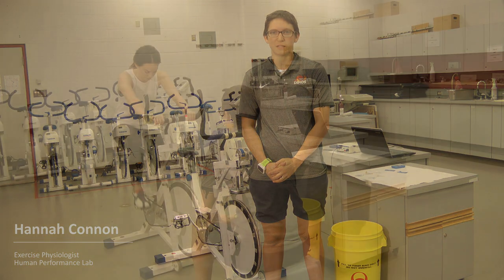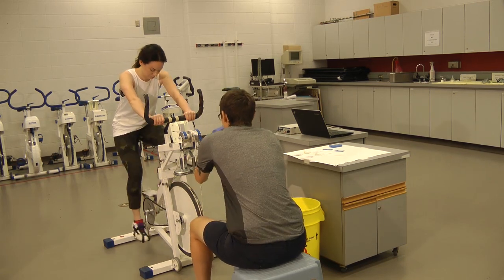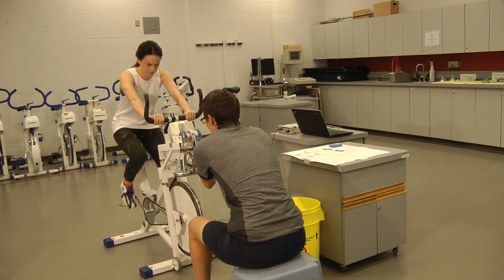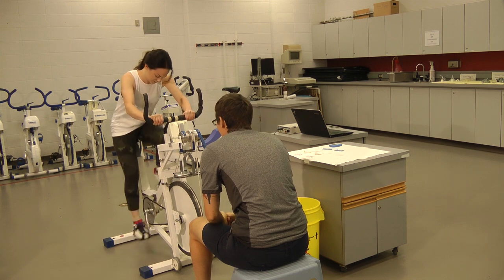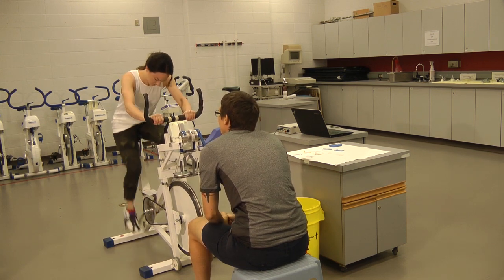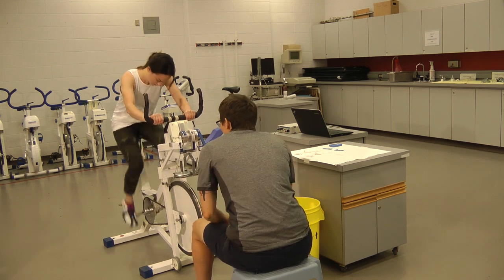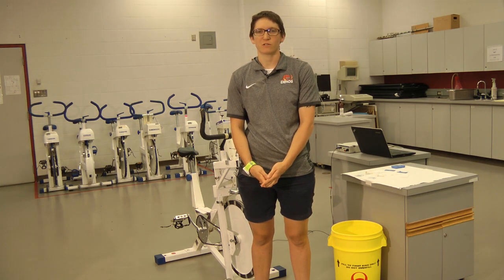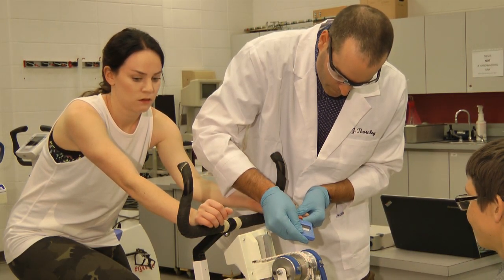Exercise physiologist Hannah conducts the Wingate Test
The Wingate test is a fitness test. It measures the greatest amount of power someone can produce in a maximal 30 second effort while peddling at a constant load. This measures your peak power which is important for sports like sprinting, hockey, soccer and basketball. Undergrad students get hands-on experience in the lab performing the Wingate Test at UCalgary.